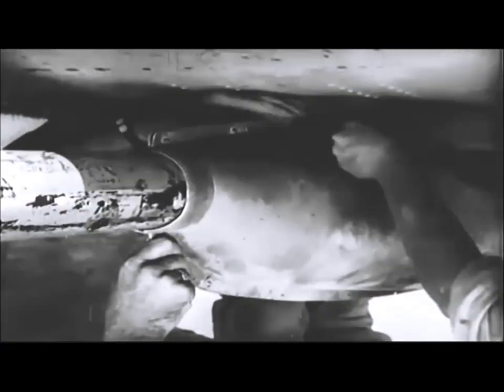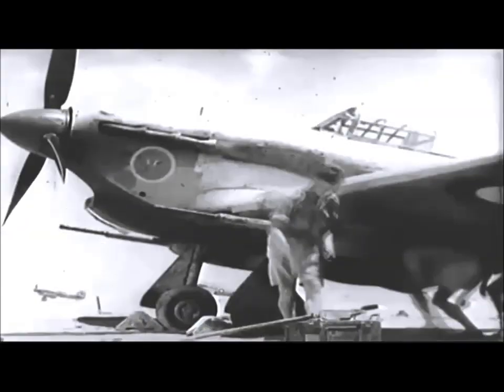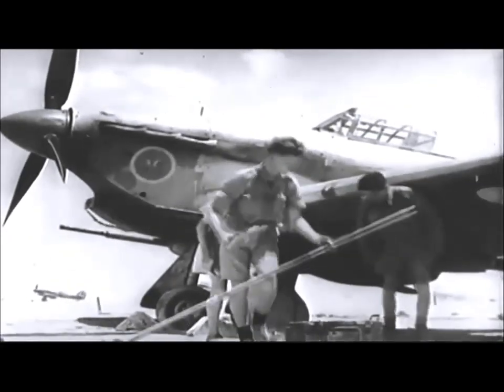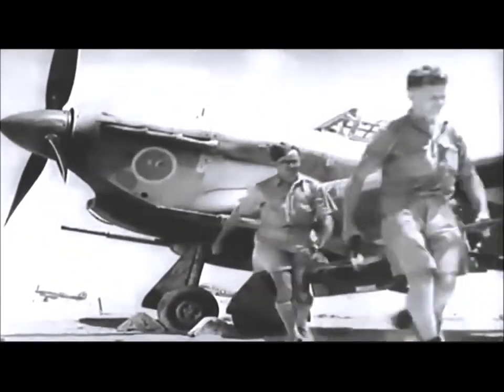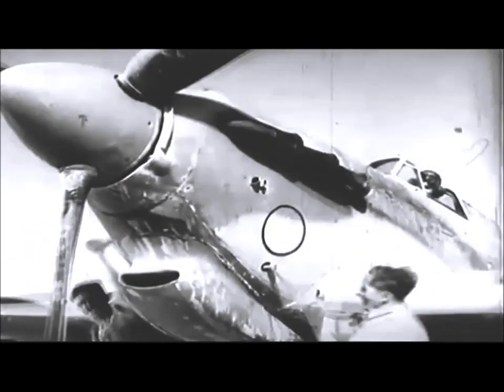RAF in Action - The Tank Busters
Royal Air Force (RAF) Hurricanes mount 40mm Anti-tank guns and get to work...